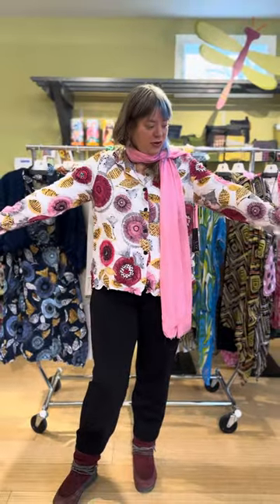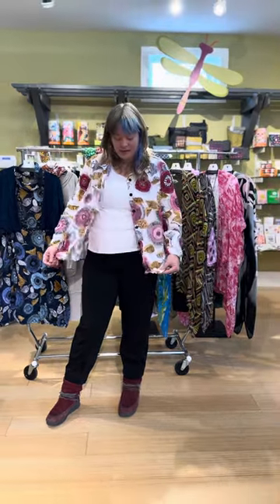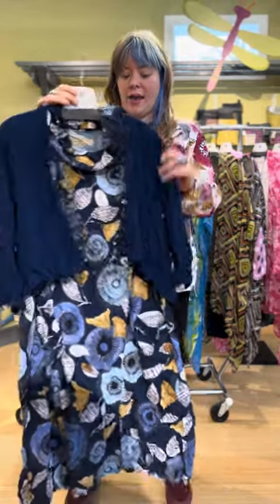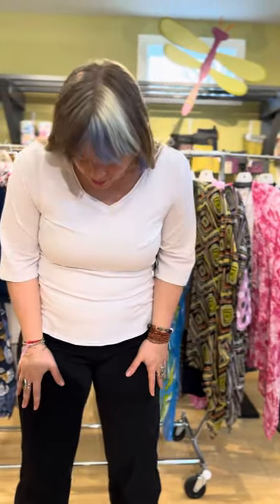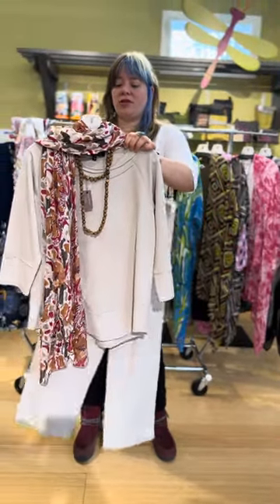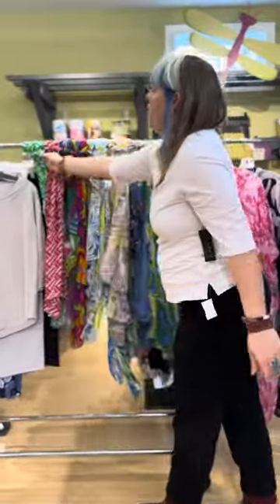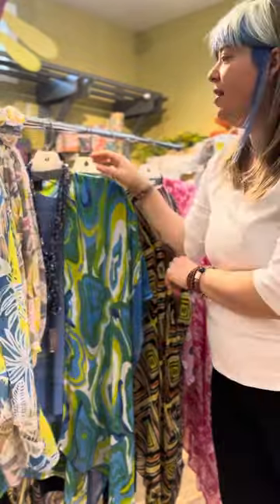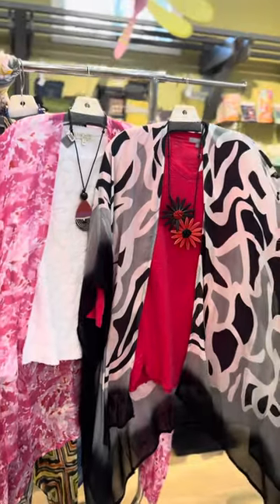Marigold TV: Liv by Habitat